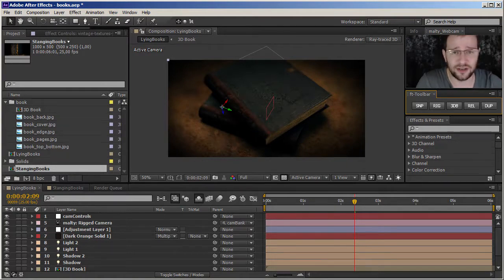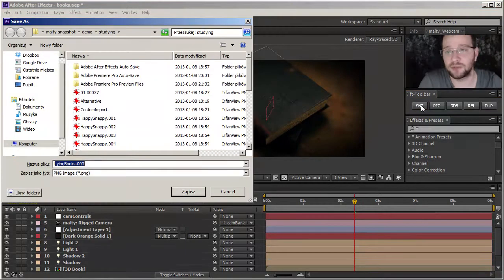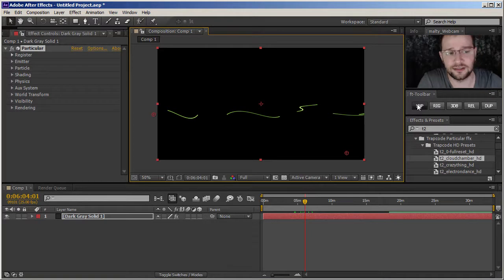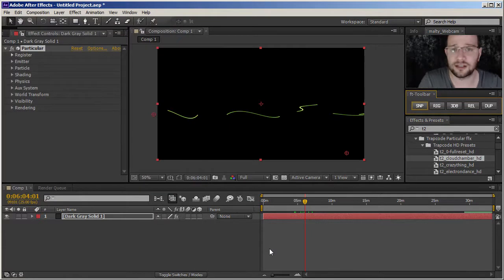malty: Snapshot 1.1 Update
Want this nifty toolbar?

Updates:
- fixed a bug causing the script not to work properly on versions earlier than CS5.5
- disabled project saving requirement when saving snapshots under custom name and location
- changed the file extension from JSXBIN to JSX for easy access on Mac workstations

This script saves the current frame of the composition. It's like 'Save Frame As...' but smarter and without adding things to the render queue. Just one click and you are done.

Files are being saved in the PNG format (including transparency if needed) in the same directory your project file is located. You can define your own file naming convention by using different variables in the textbox along with any other words or characters.